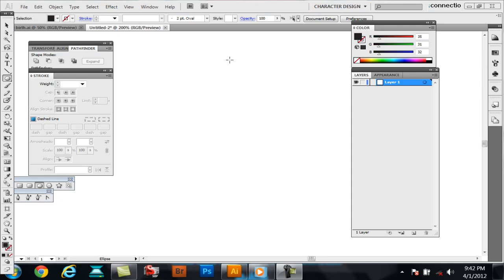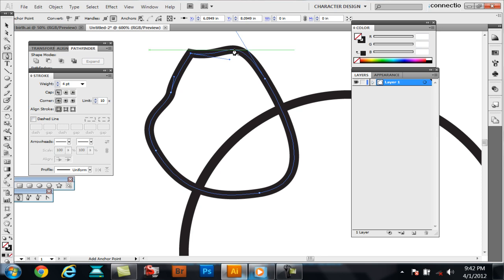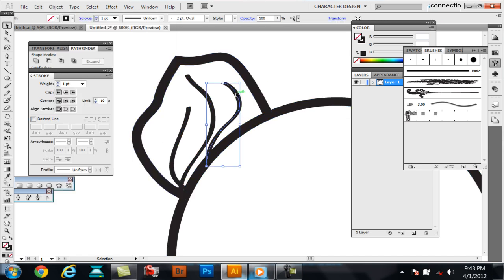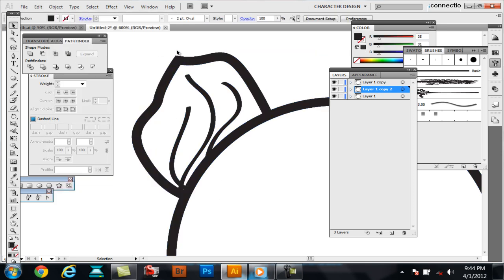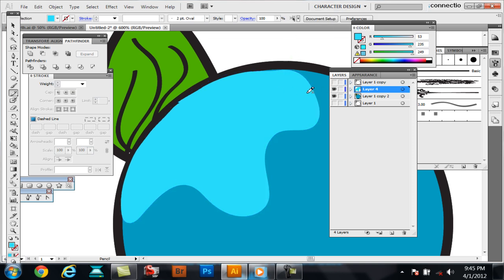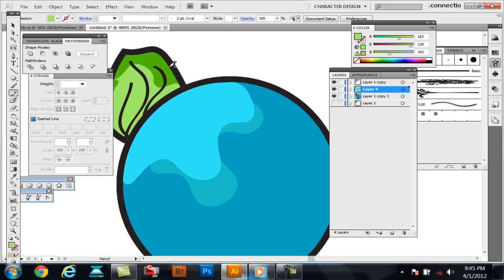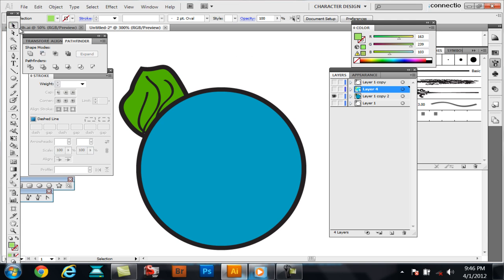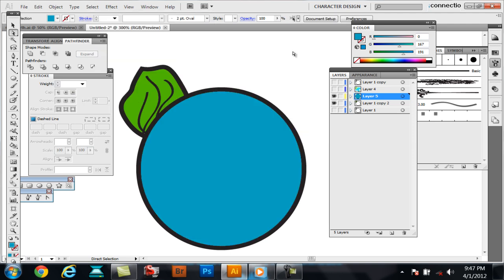Tutorial-How to color,shade,color separate in Adobe Illustrator CS5 quick and dirty way.-Swiftyspade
Here I show you my method I use when coloring, shading, and color separating in Adobe Illustrator CS5. Not the best method, but it works for what I want my work to look like.